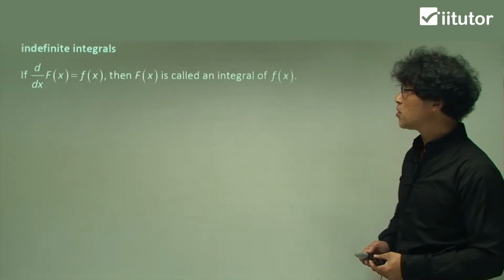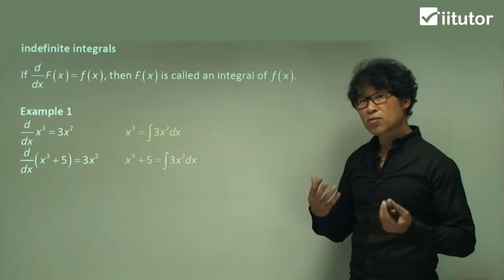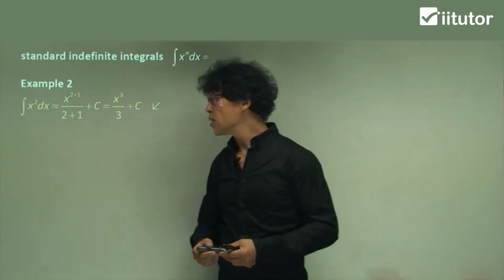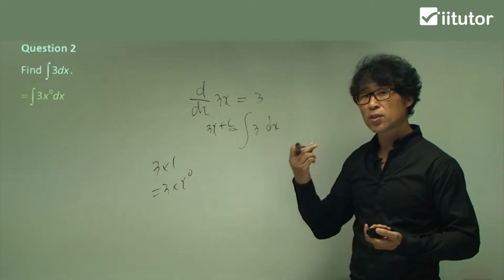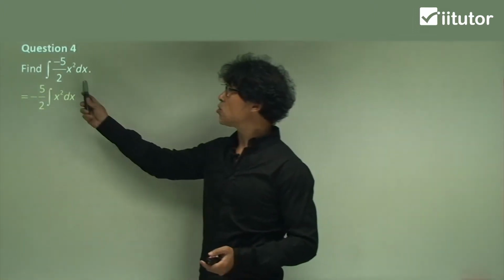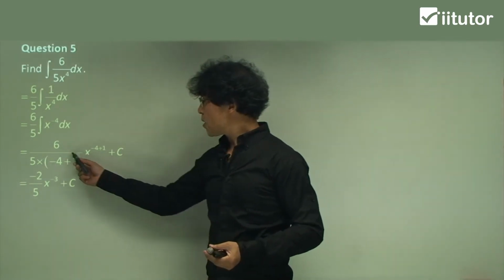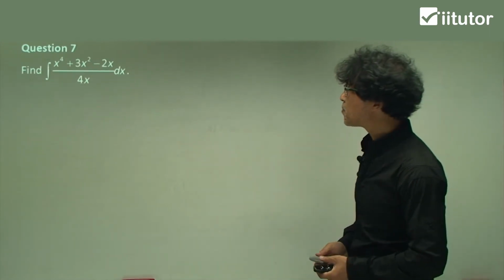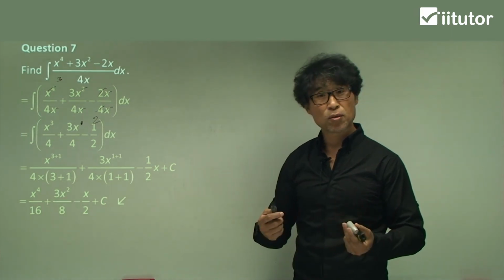√ An Ultimate Guide to Indefinite Integrals. Watch this video!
Basic Integration follows the rule of antidifferentiation, which forms the standard indefinite integral. Don't forget to add C, the integral constant,  at the end.